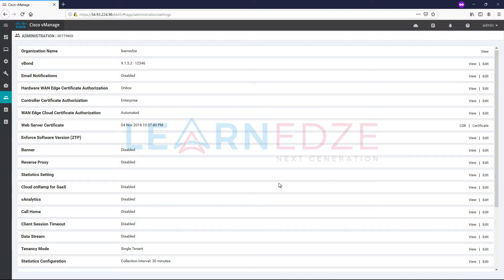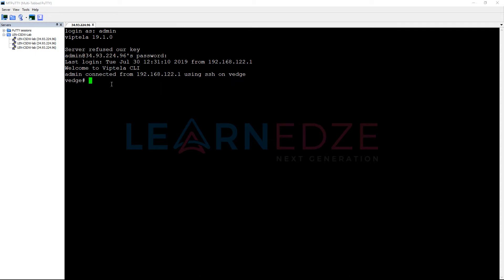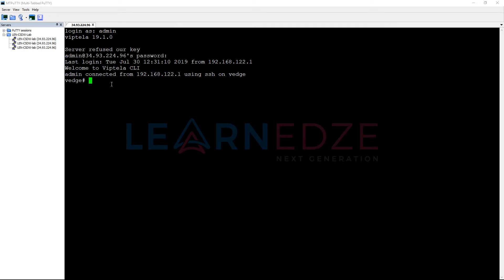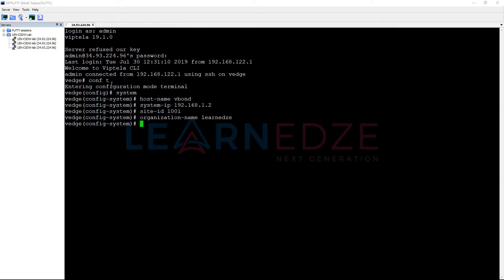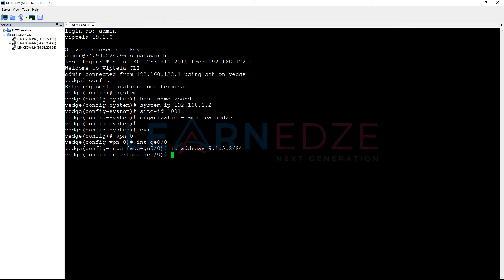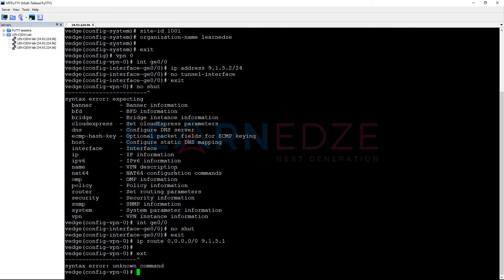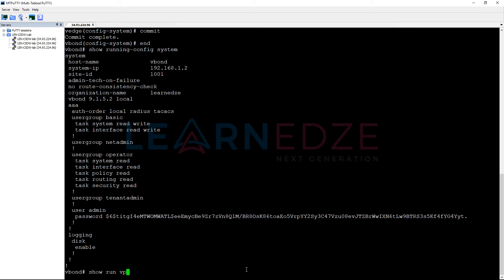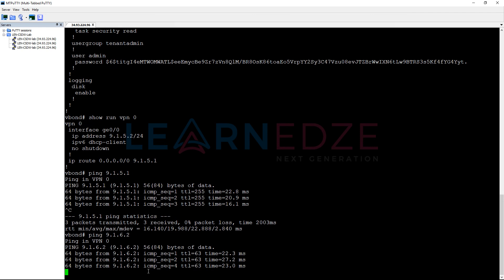vBond Initial Configuration | Cisco SD-WAN | Learnedze Networks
Cisco SD-WAN vBond Initial Configuration
- Online Bootcamps
- On-demand Learning  Labs
- Training Pods
- PoC/Testing Labs
- Consulting
- Hosting services